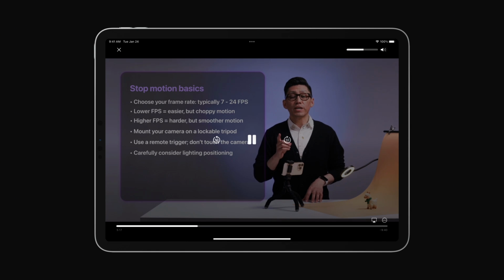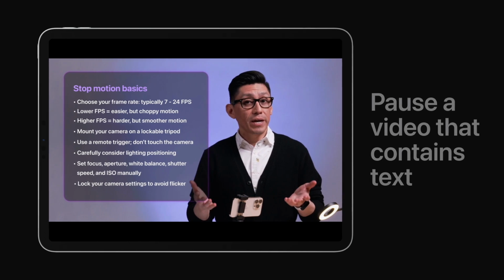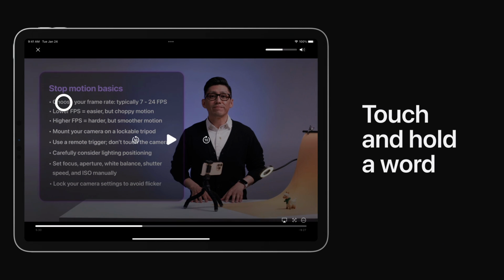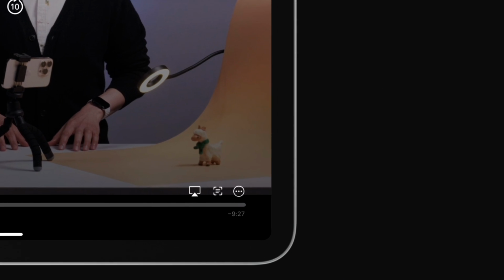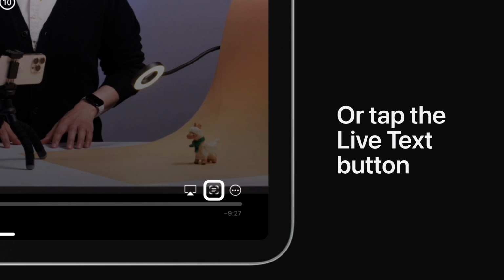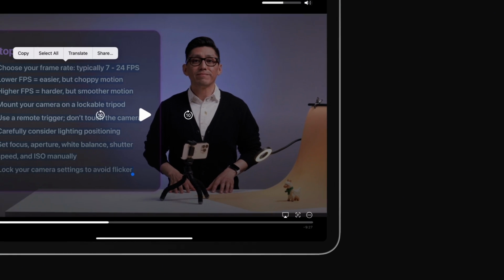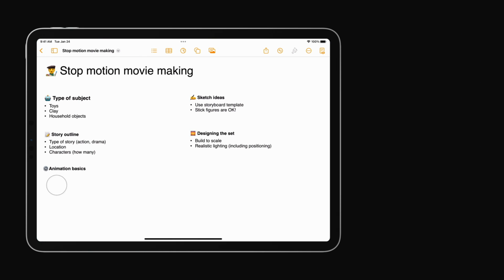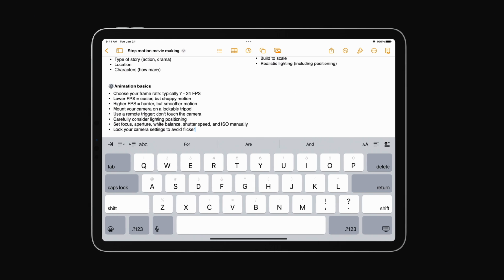How to use Live Text in video on your iPhone or iPad | Apple Support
Learn how to interact with content by selecting text to copy, share, translate, and more using Live Text in a video on your iPhone or iPad.

To learn more about this topic, visit the following article:
Use Live Text to interact with content in a photo or video on iPad